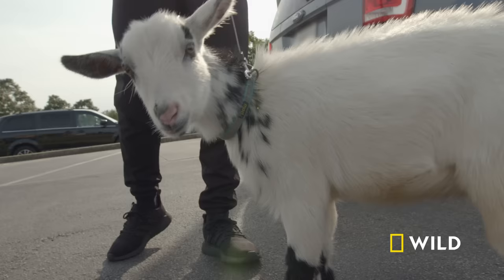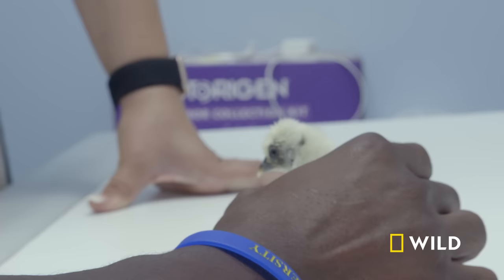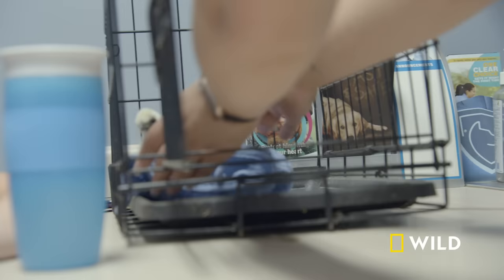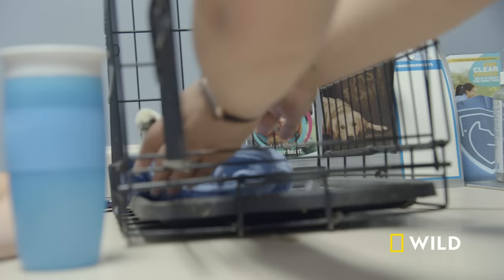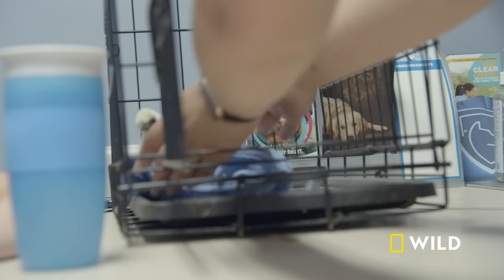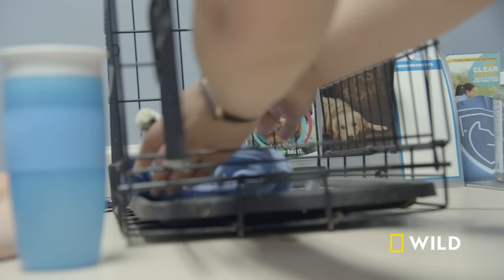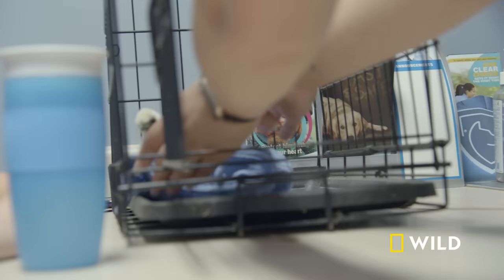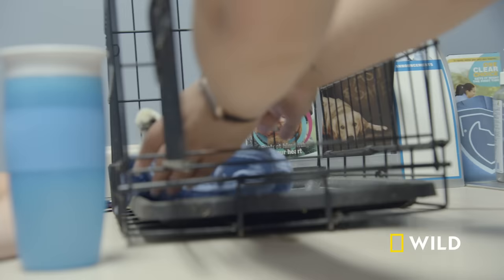Life Graft: Medical Miracles (Full Episode) | Critter Fixers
Dr. Hodges performs a medical miracle on a dog, Dr. Ferguson conquers his fear of chickens to save one, and the docs dodge death rolls to aid gators.

About Critter Fixers: Country Vets:
A bustling veterinary clinic in rural Georgia treats animals of all shapes and sizes.